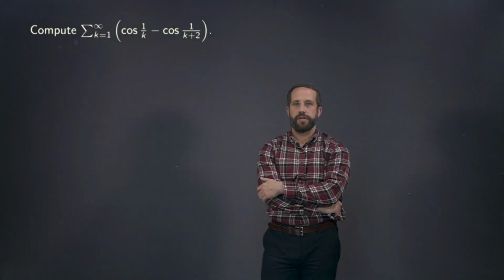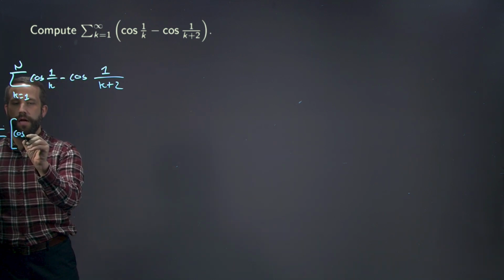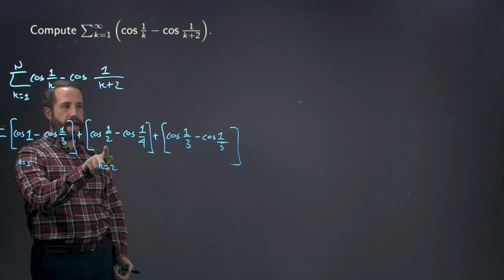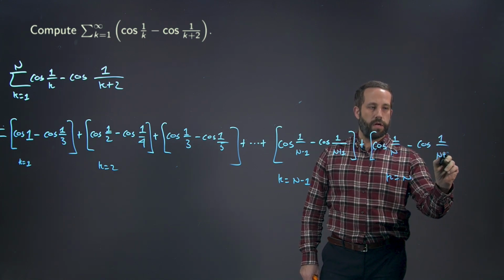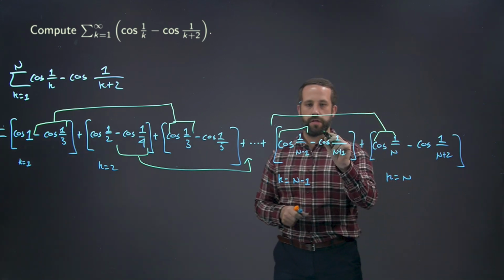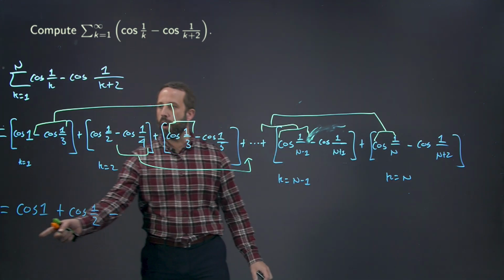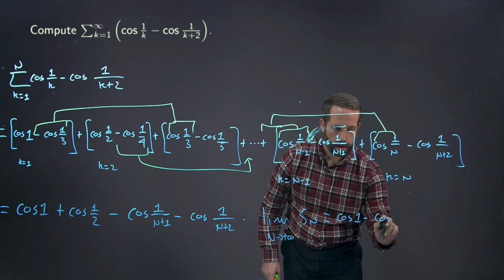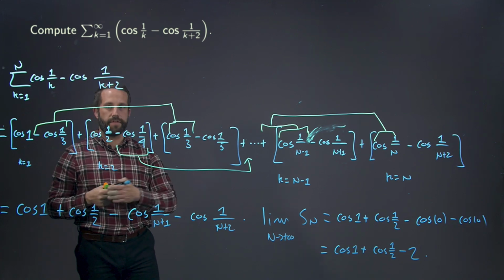Telescoping Series with a "2 Index Lag"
Around 4:52 I write "-cos(1/2)" and it should be "+cos(1/2)"; I fix it a few seconds later